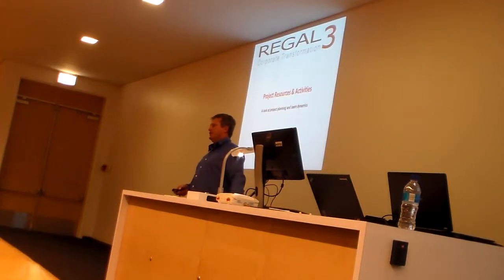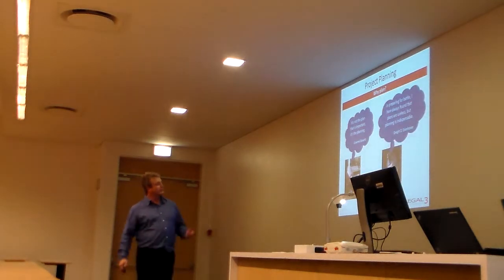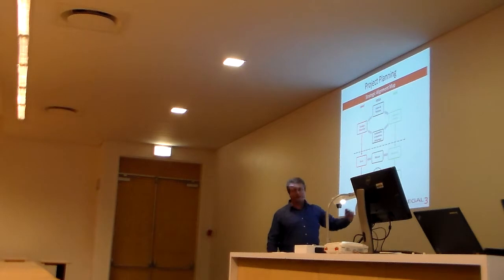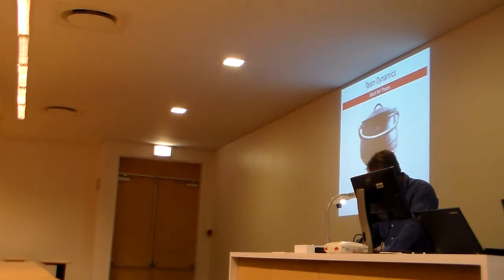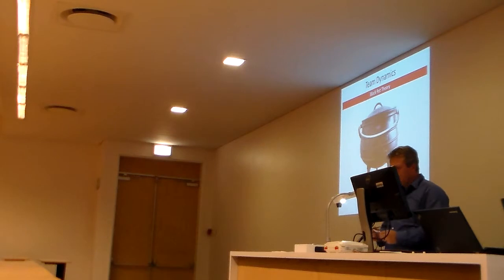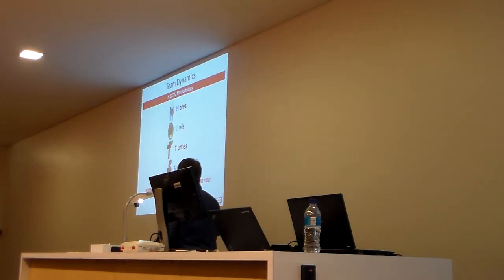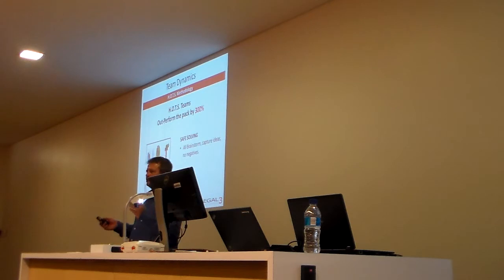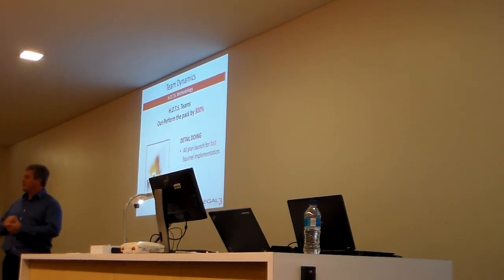SIC workshop 2: Pierre van Aswegen PART 1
Team Dynamics